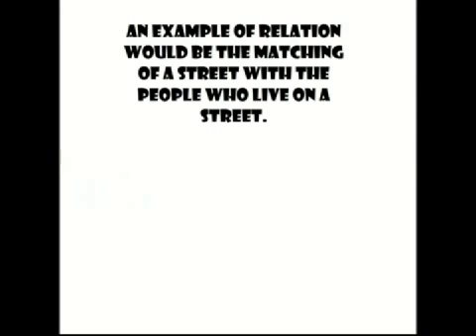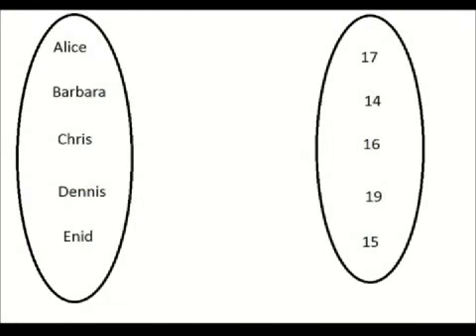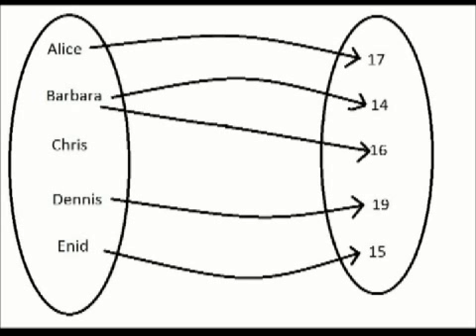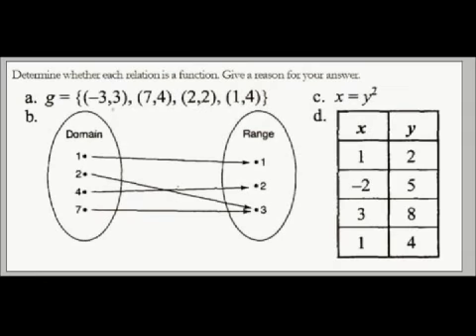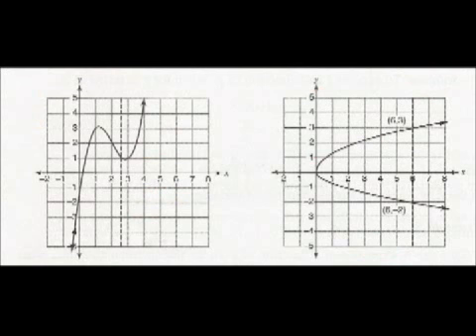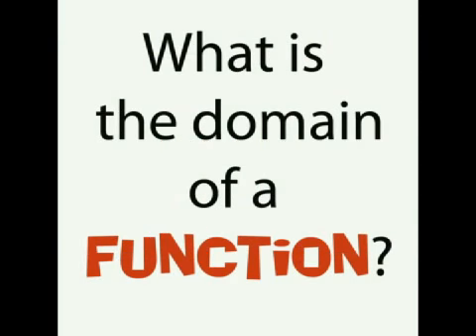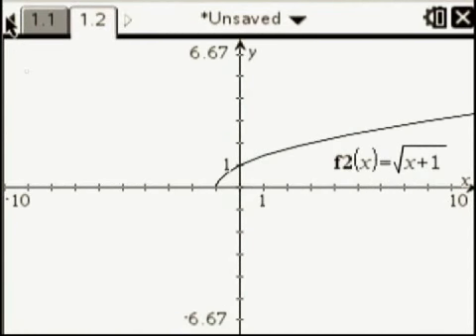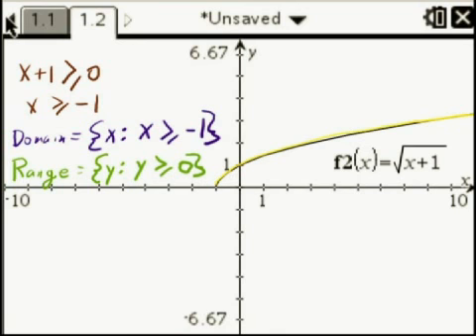Introduction to Functions, Domain, and Range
This video is a brief introduction to the concepts of functions, domain, and range.